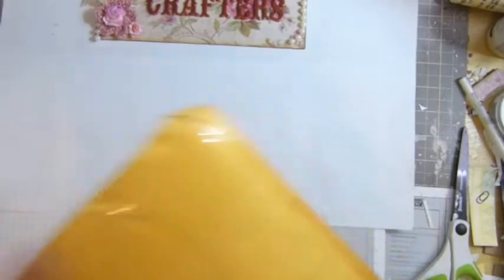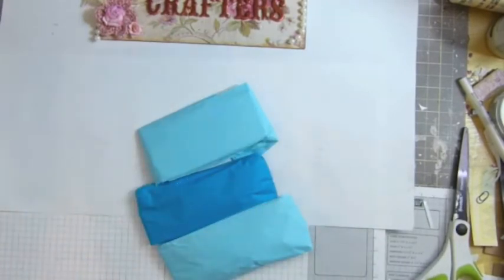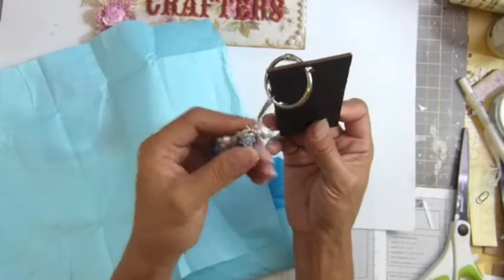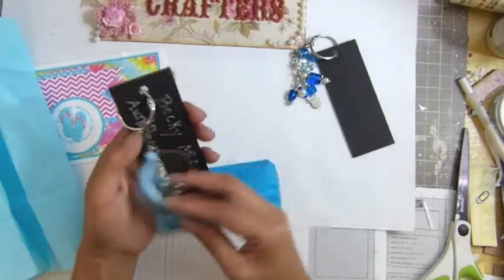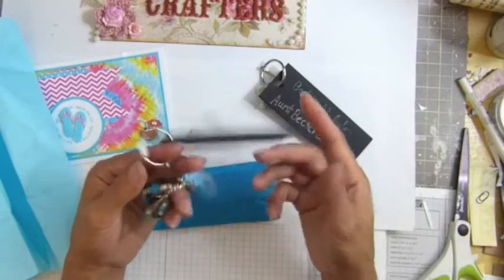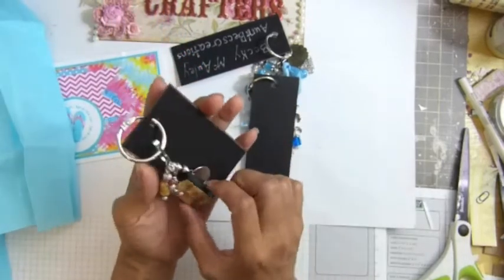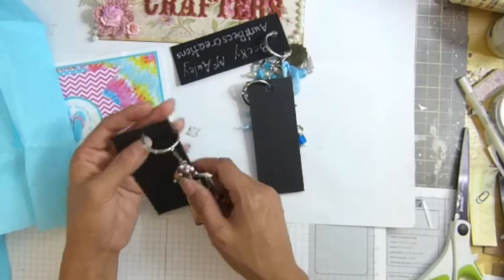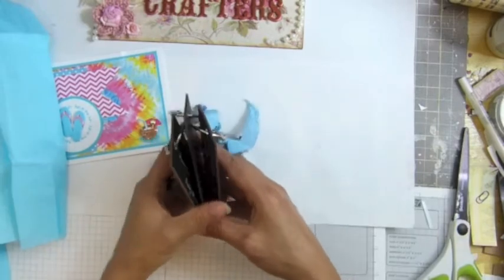Charms challenge from Becky AuntBecscreations)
Thank you Becky for entered my challenge!!